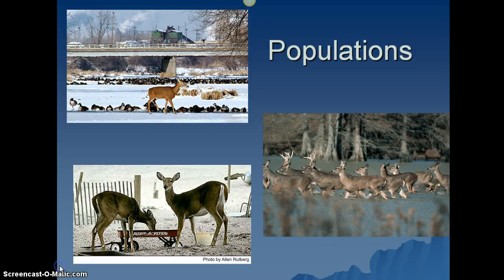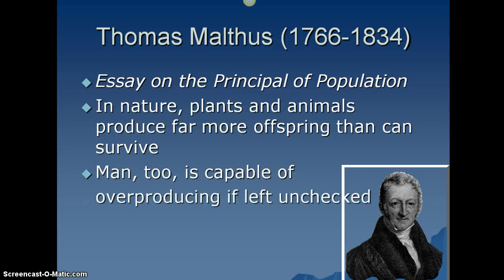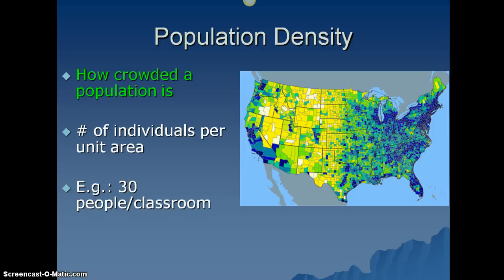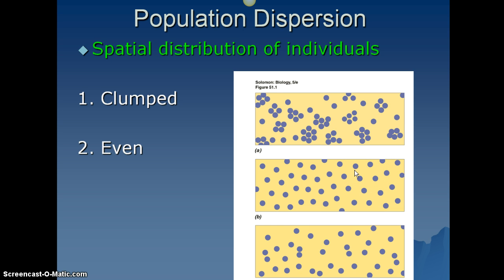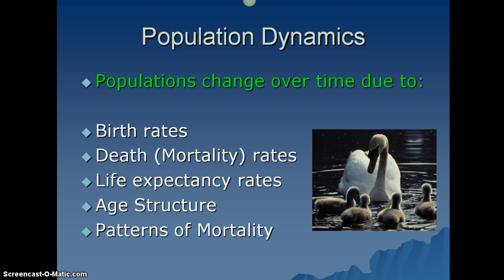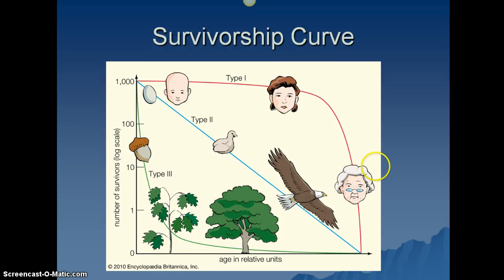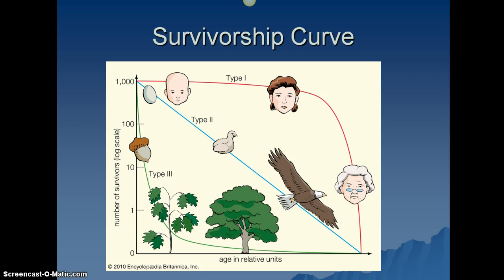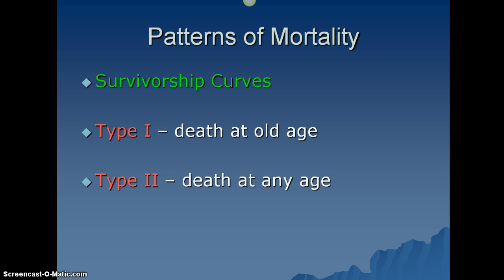Biology One - Populations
Description of population size, density and dispersion. Also includes survivorship curves and age structure diagrams.